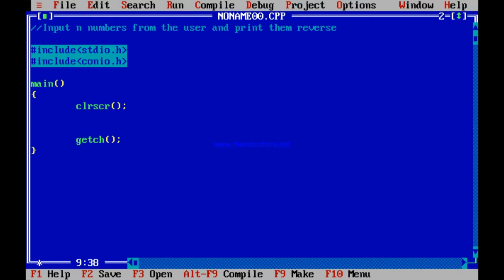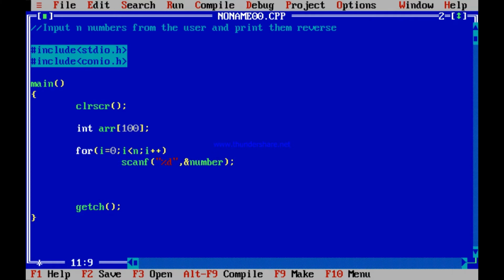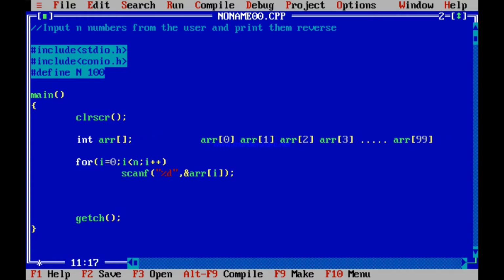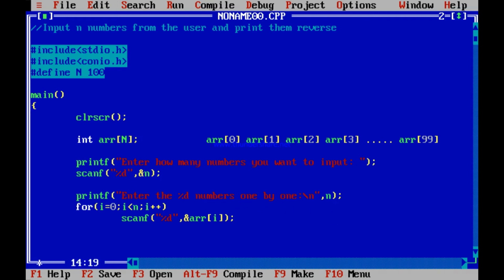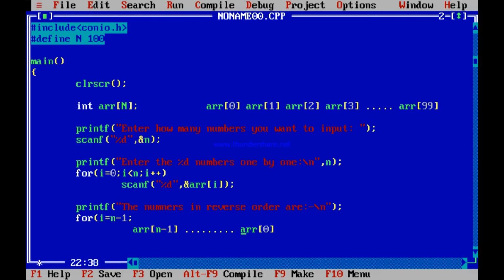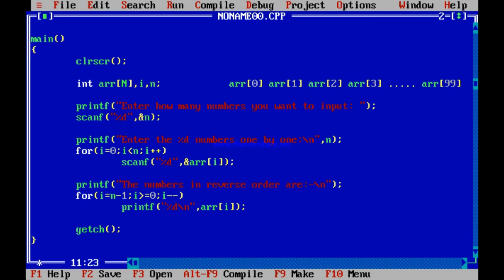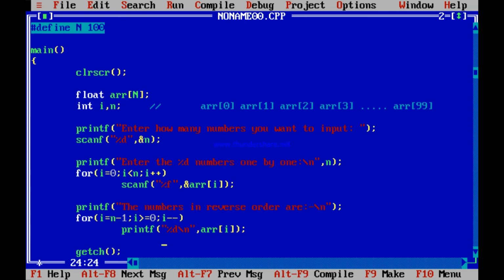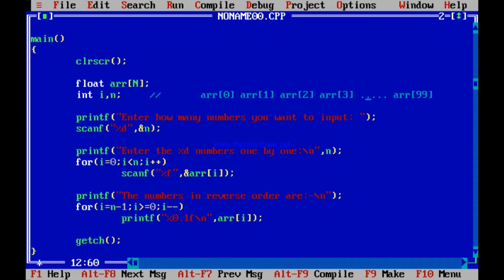C Programming | Lecture -5 | Part 7/10 | Prof. Dr. Biswajoy Chatterjee | UEM ,Jaipur